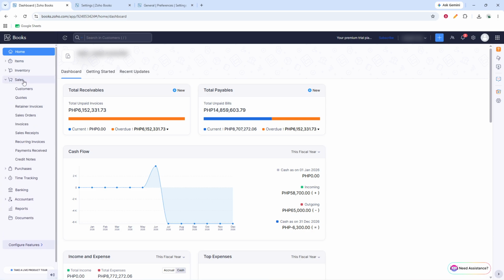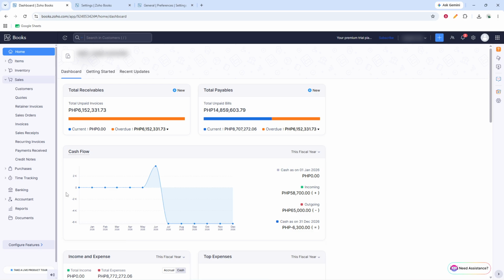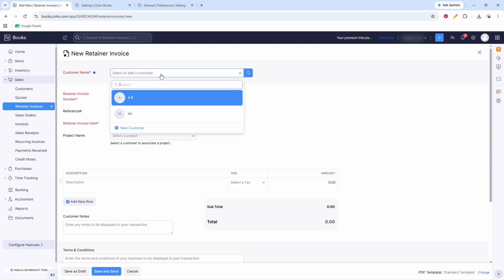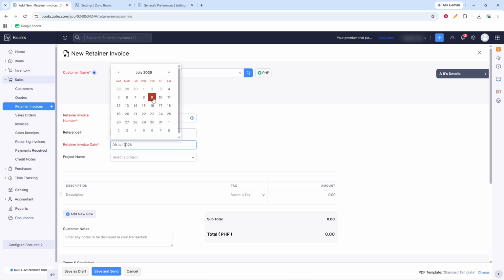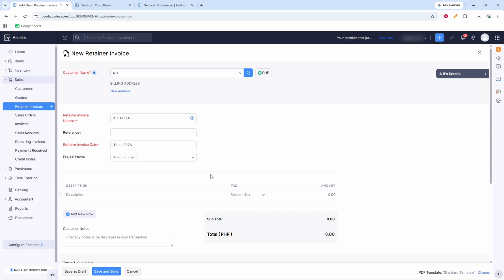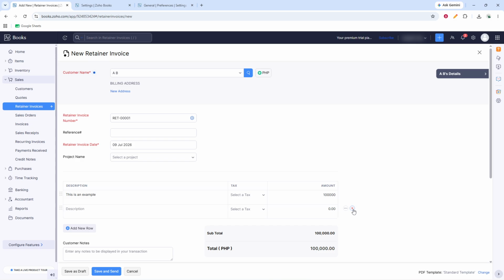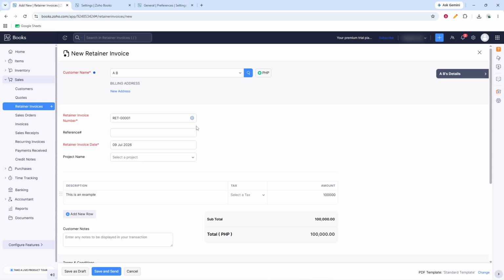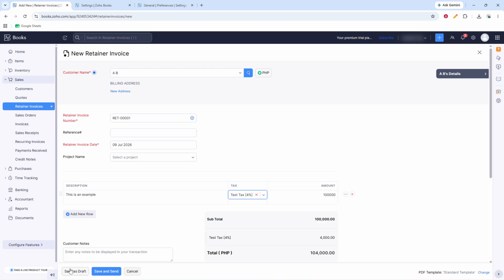How to Create a Retainer Invoice in Zoho Books [2026 Full Guide]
In today’s video, I'll show you how to create a retainer invoice in Zoho Books step by step. Whether you're collecting advance payments or requesting deposits from customers, this guide will help you create and manage retainer invoices.

You'll learn how to create a retainer invoice, enter customer details, request advance payments, receive payment, and apply the retainer to future invoices.